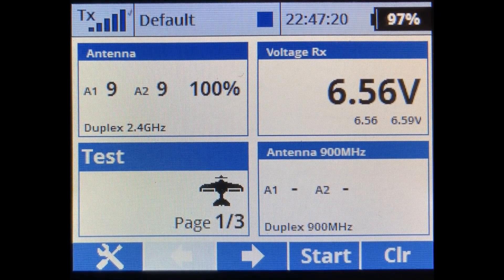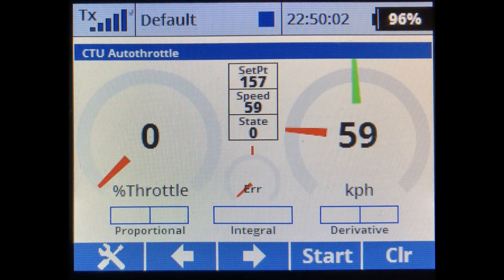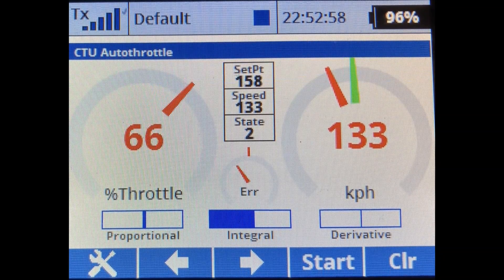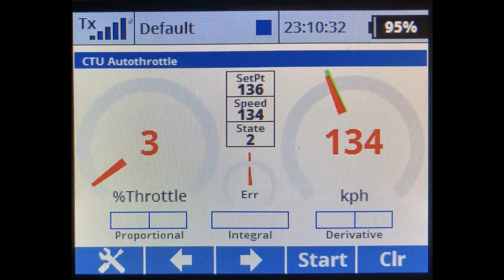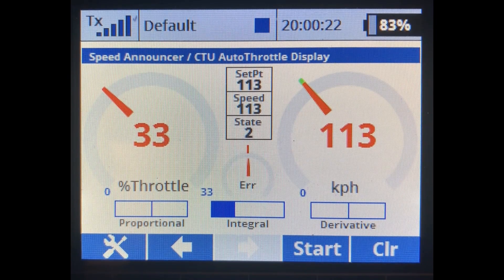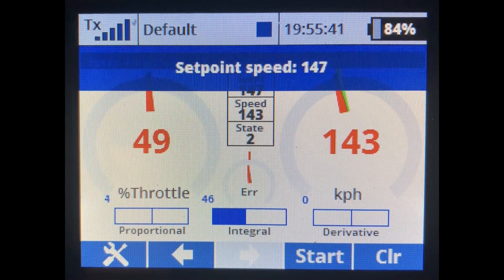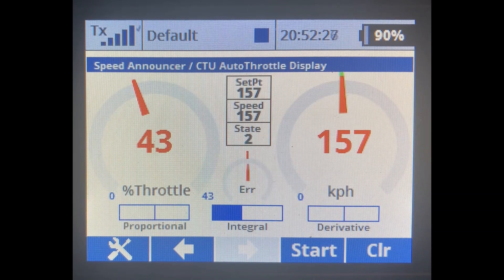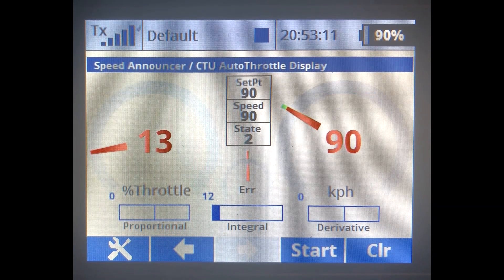CTU Autothrottle setup & Operations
Digitech Autothrottle LUA scripts setup and operations.
for Jeti